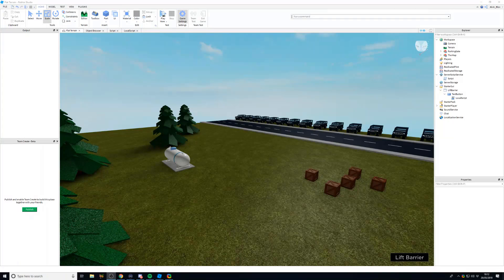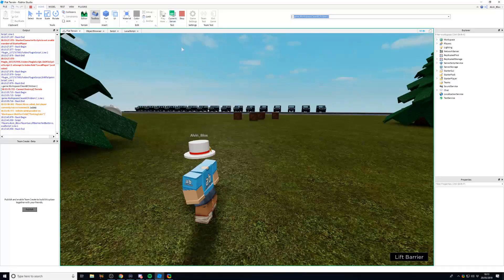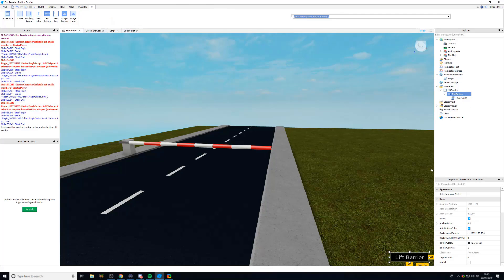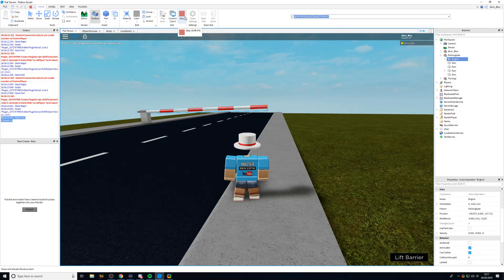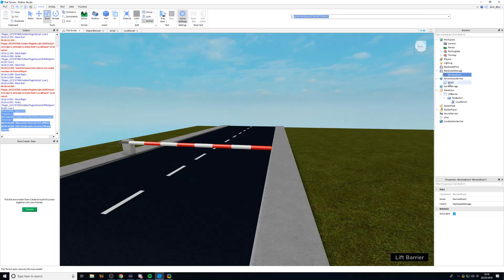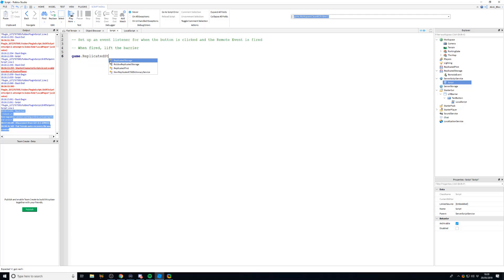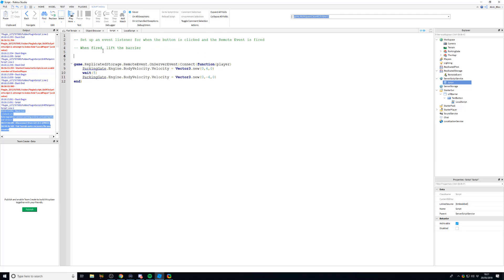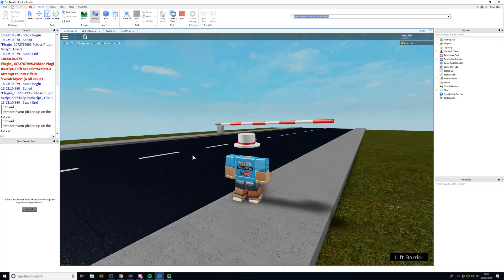Remote Events ~ FilteringEnabled Part One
Learn how to use Roblox remote events to trigger functions in server scripts! This scripting tutorial will help you fix your broken LocalScripts/GUIs/Tools with FilteringEnabled turned on.

After many requests, I finally made a new Remote events video, if you want to see my older ones, they're on my channel. I'll make a RemoteFunction video soon in the future.